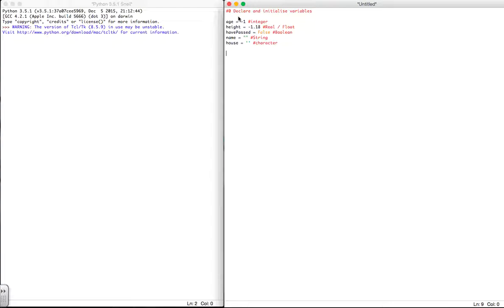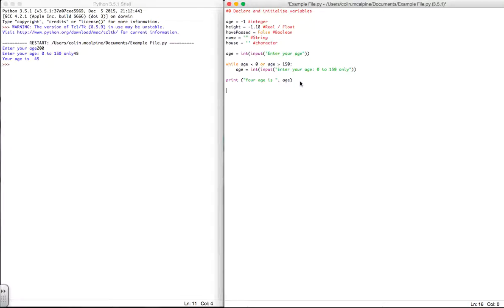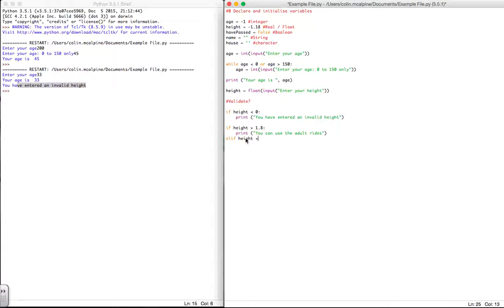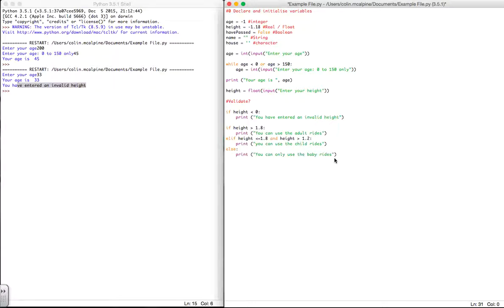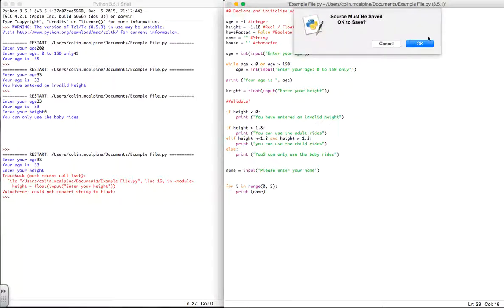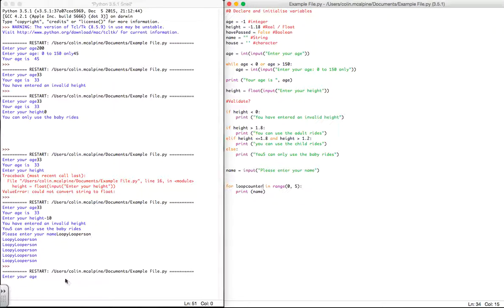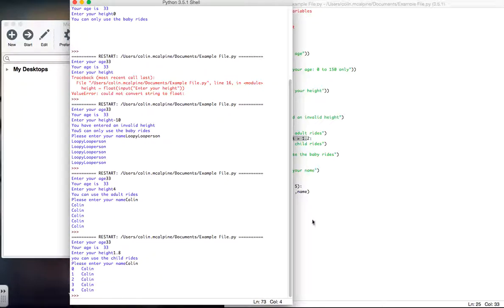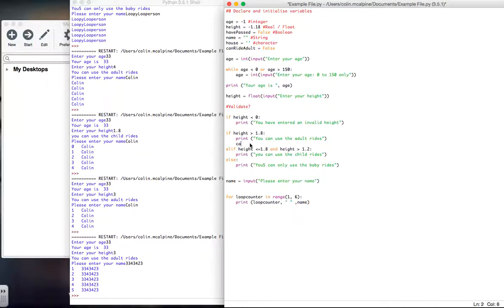Python All We Need to know Term 1 and Term 2 Y9 GCSE Computer Science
This is a short video showcasing all of the different code that you need to understand for our Introduction to Python Course for Y9 programming. Worth writing your own little programs to practise!